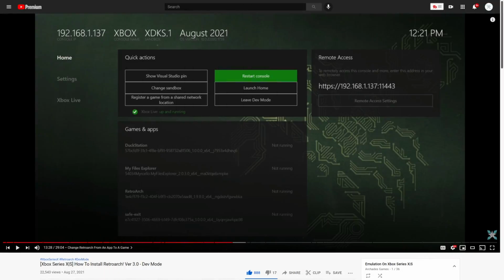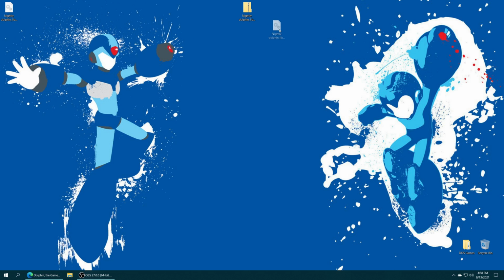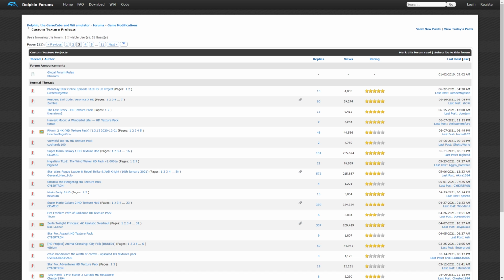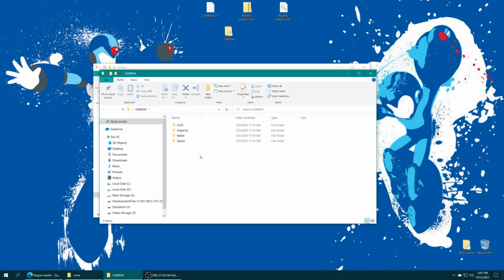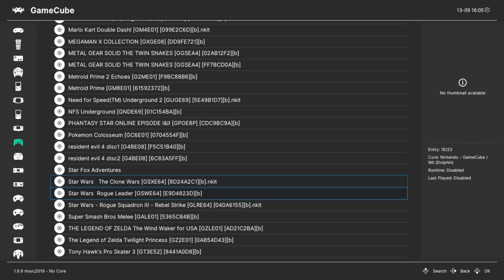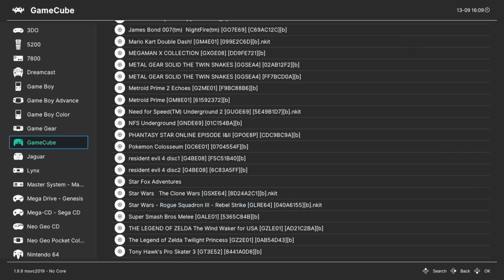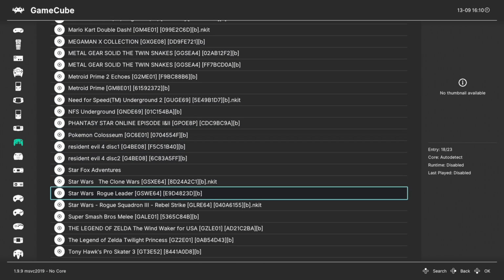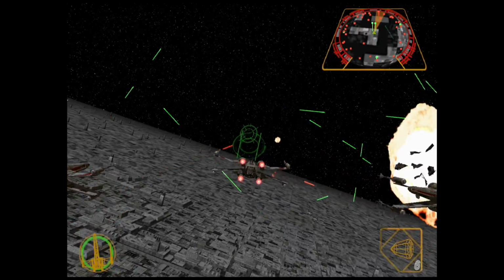WATCH THE NEW VERSION!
RedMage08, LDSGamers, McClaz, Zerro0713, SMWiz, Joyst1ckjunk1e, Damon, Will, Russ Crandall, Bishes Khadka, DJ_Femur, Dayvv, Mister Lindon, HamsterGT, and William Hackworth!

XboxSeriesX Dolphin HDTexturePack Tutorial